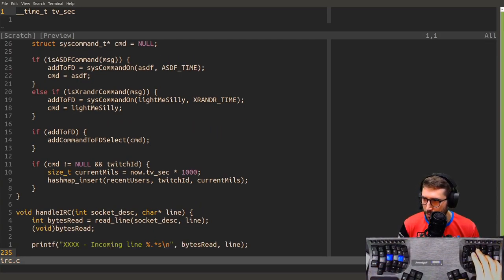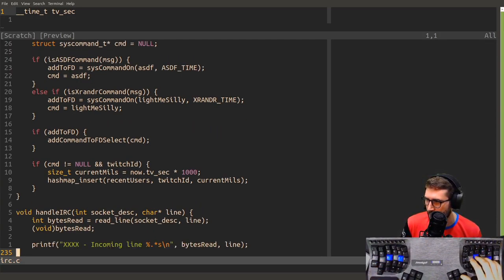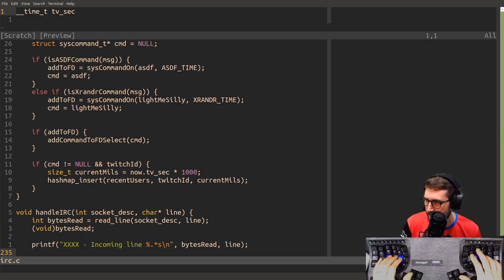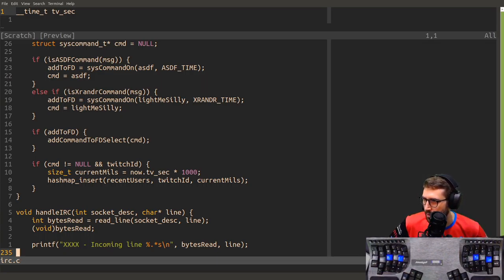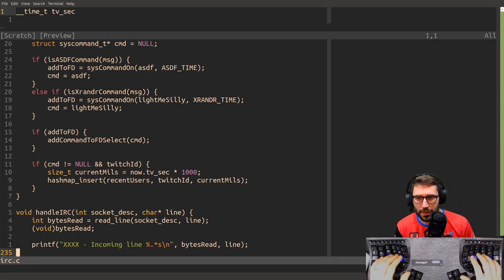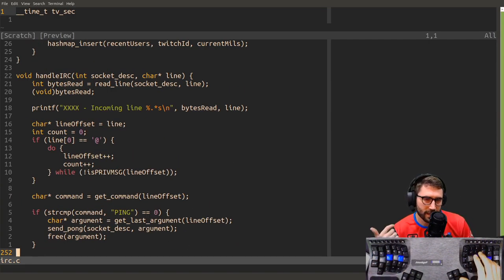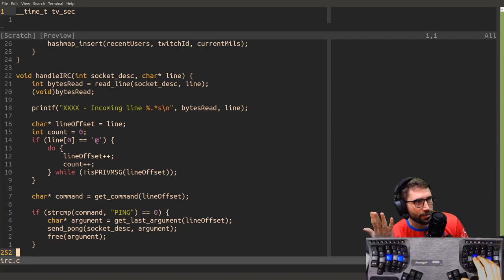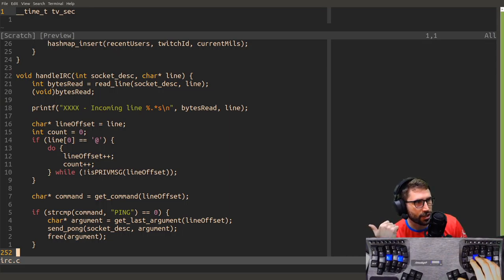36569997968 offset 9260